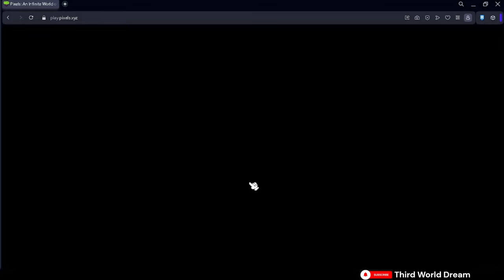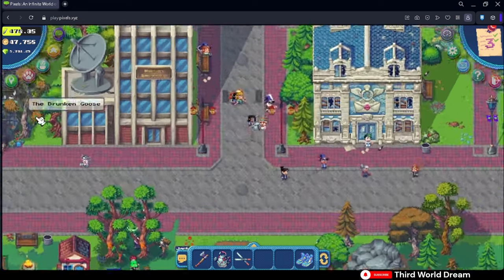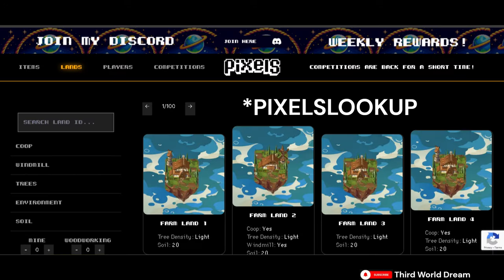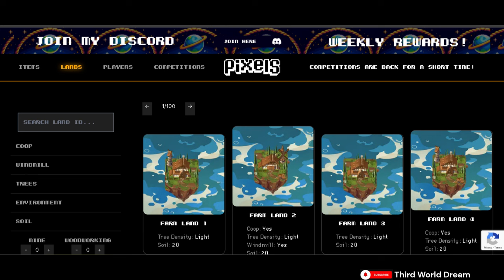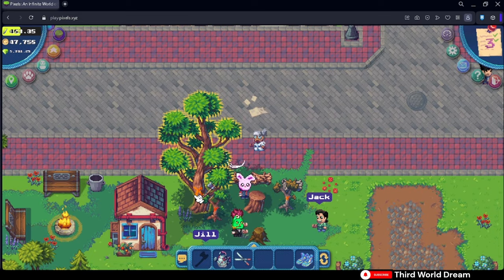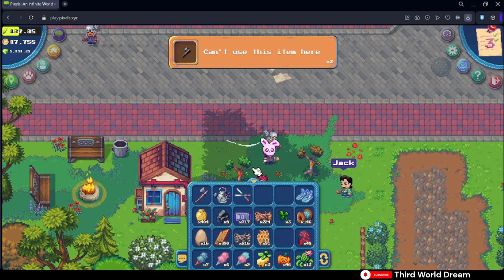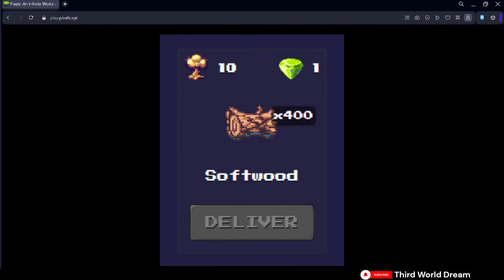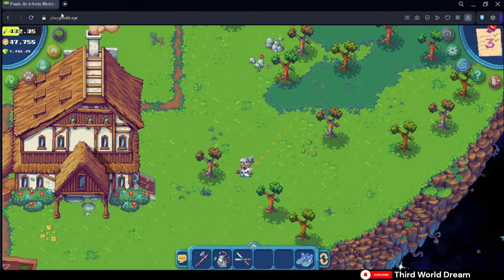Where to find more softwood | PIXELS tips and tricks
In this video, I will show you what I do to optimize my way of finding softwood. I recommend everybody to tweet to the devs to speed up the regeneration of trees. Let's try to cause a change in the gameplay of Pixels and provide a little balance.

Here are links you can use to find land:
(The site is best when it's not bugging otherwise use the next link)

Here are videos for A COMPLETE GUIDE TO FARMING 🧑‍🌾

10 PIXELS - 1 person
5 PIXELS - 5 people

Don't mind these tags
PIXELS
Pixels
RON
Ronin
Berry
BERRY
Beekeeping
Aviculture
AXS
AXIE
SLP
Wild Forest
CRYPTO
BTC
Phase 2
Softwood
Guilds
$PIXELS
Tips and Tricks
Pro Tips